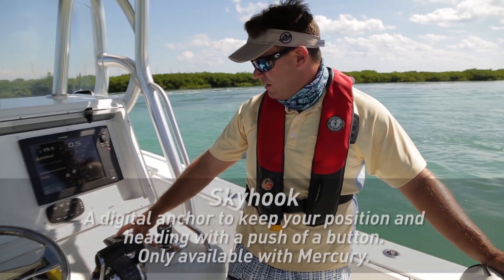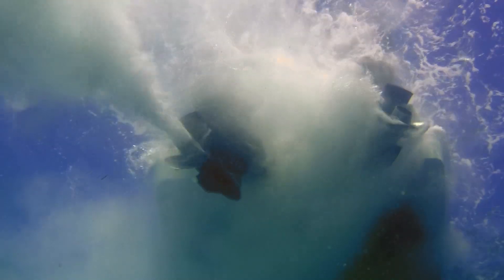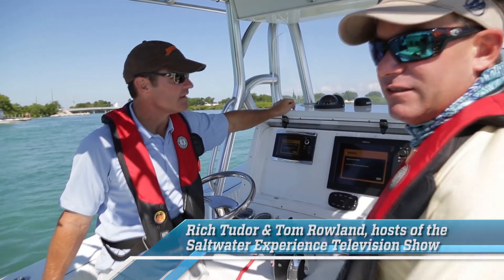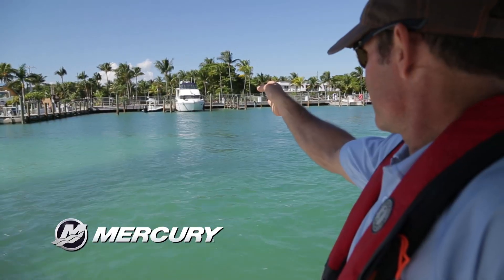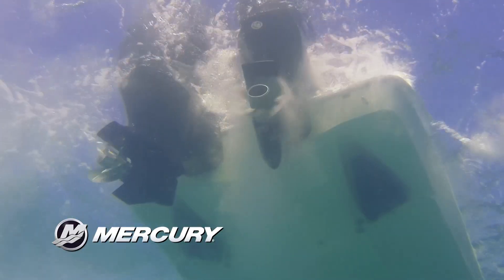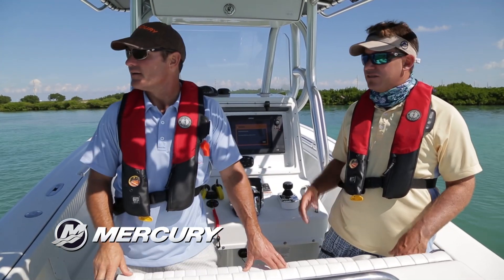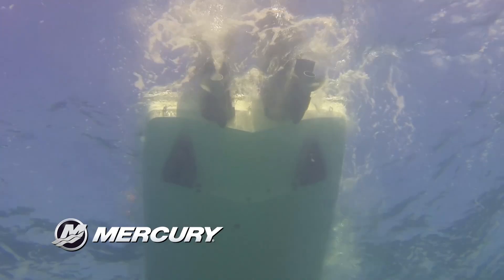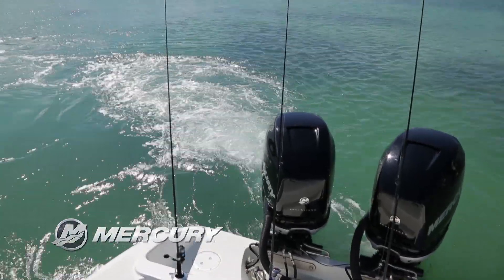Saltwater Experience: Mercury Skyhook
Mercury Skyhook is a digital anchor that will anchor your boat using GPS.